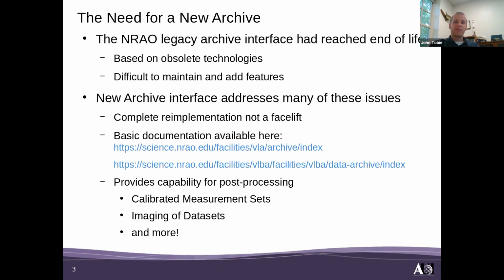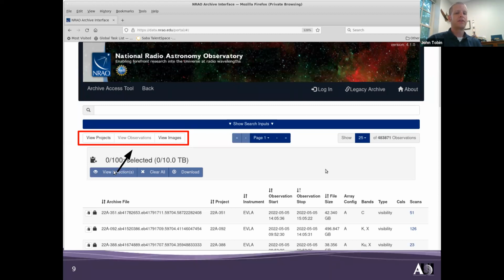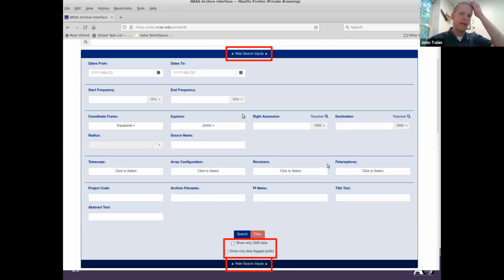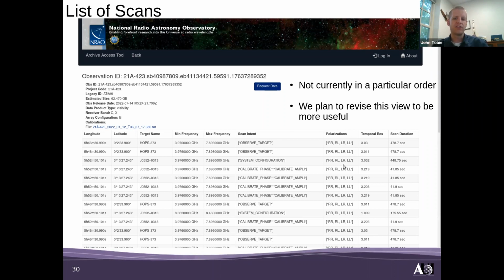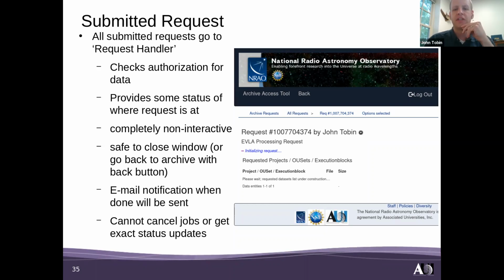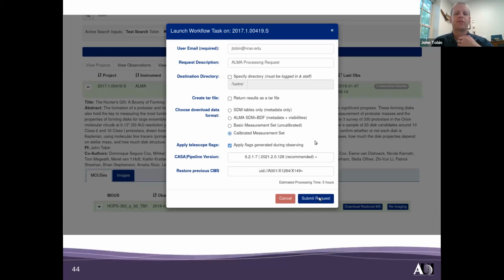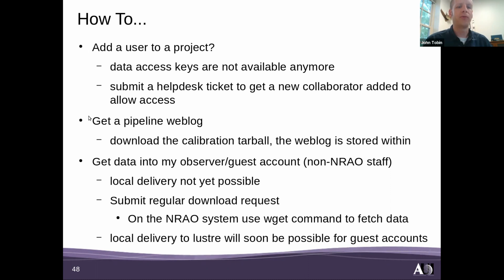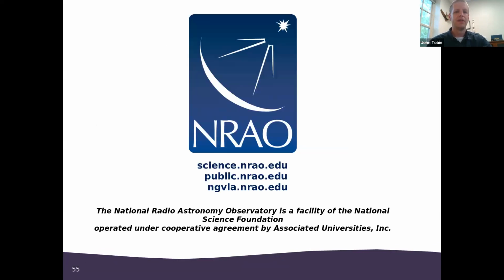VLA/VLBA Call for Proposals Update for Semester 2022B